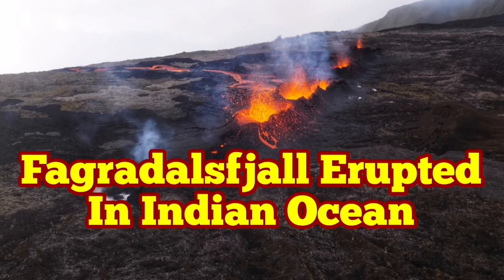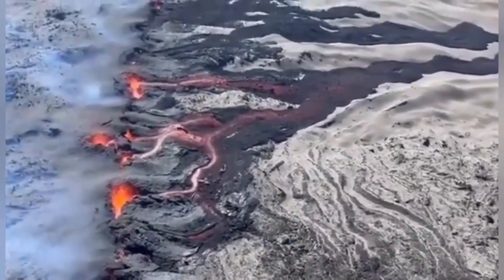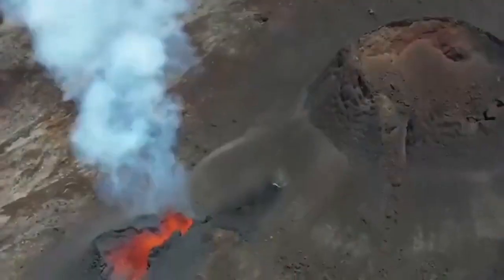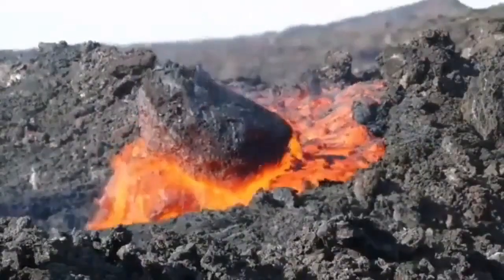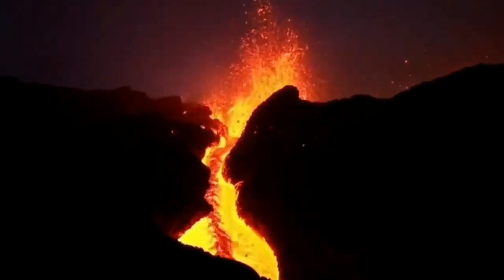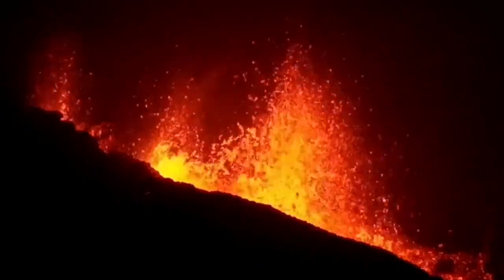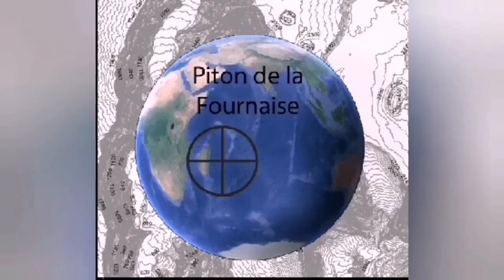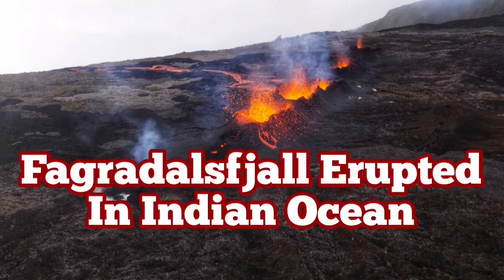Piton de la Fournaise: Fagradalsfjall & Hawaii Volcanoes In Indian Ocean